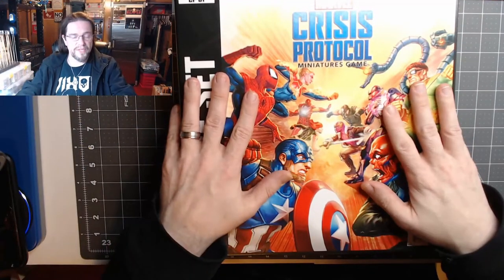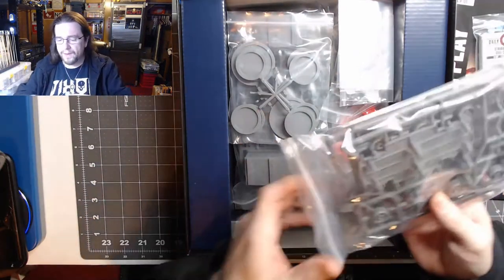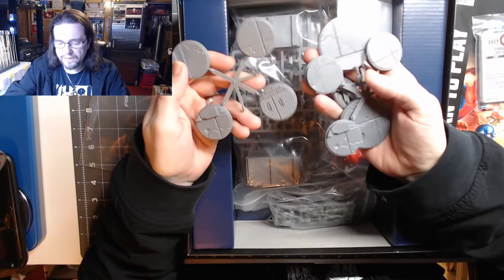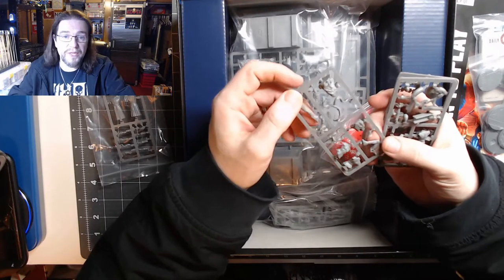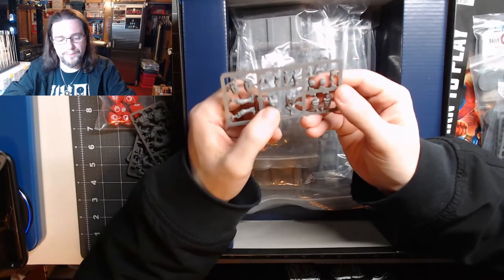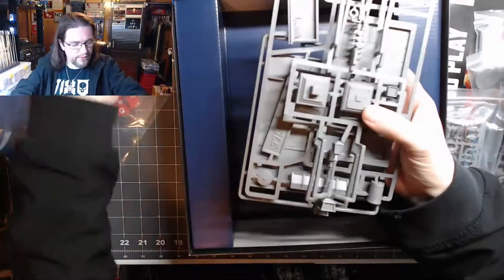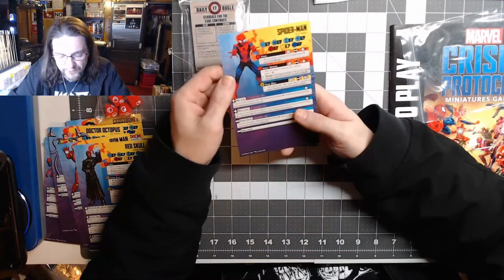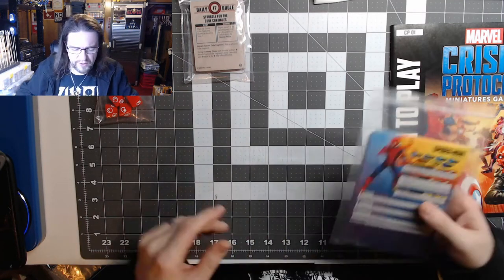Marvel Crisis Protocol Unboxing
In this video I will be unboxing the Marvel Crisis Protocol miniatures game. It looks to be a great miniatures game. We have not played it yet but we will soon.